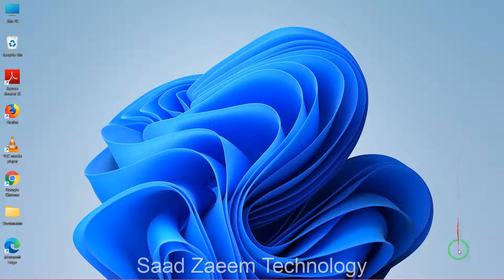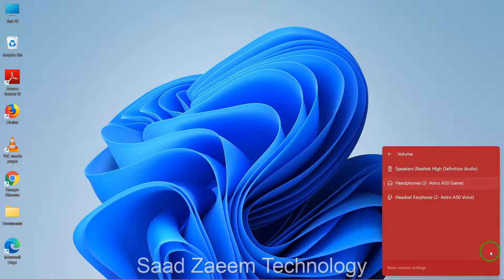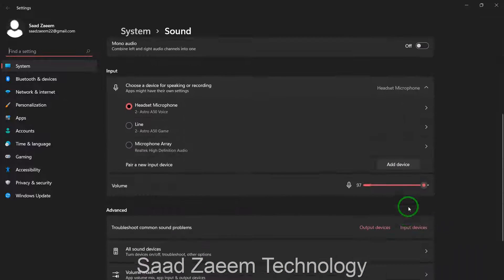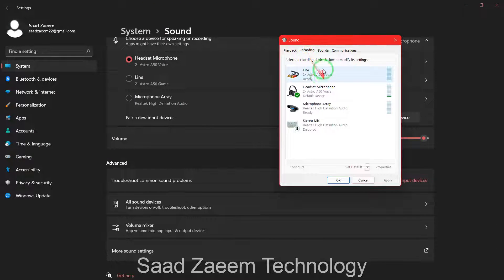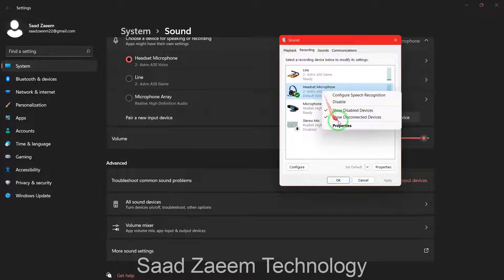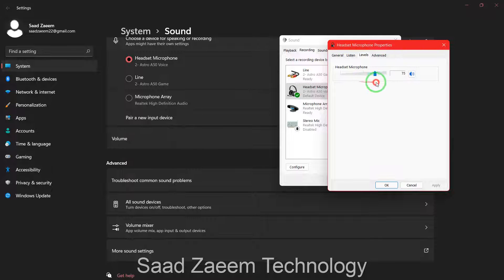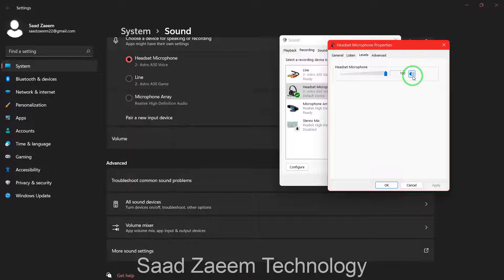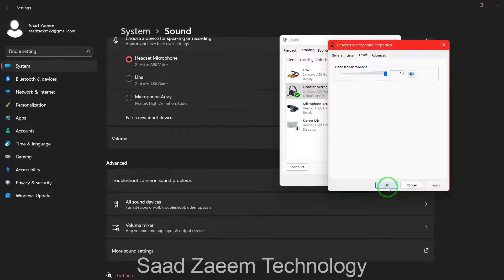How Increase Or Decrease Microphone Volume/Sensitivity In Windows 11